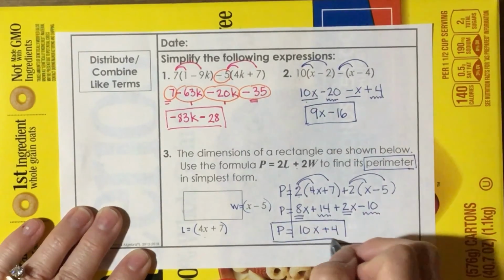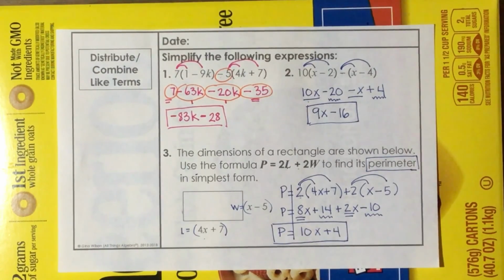Distribute/Combine Like Terms